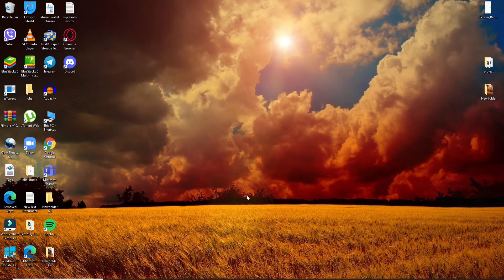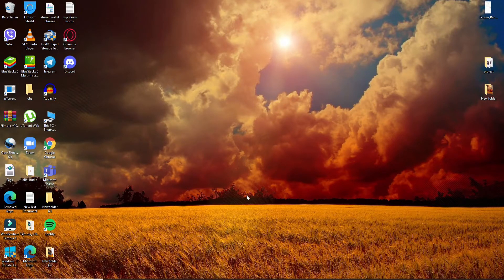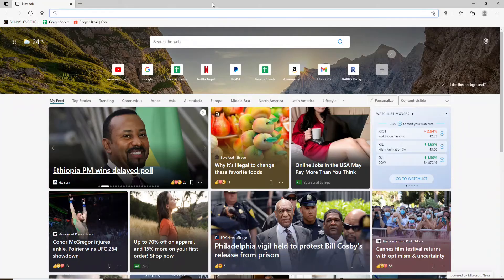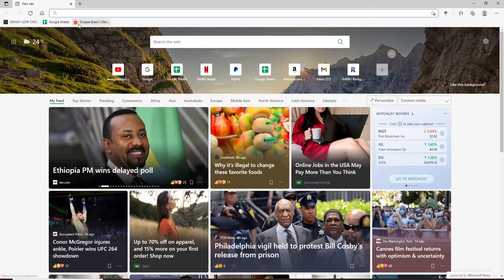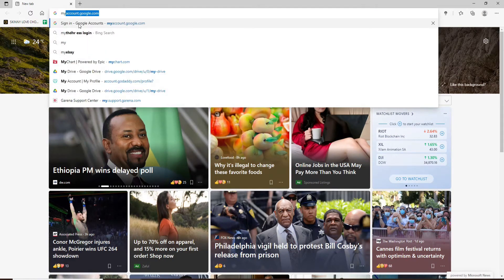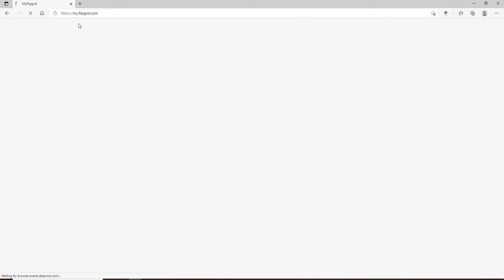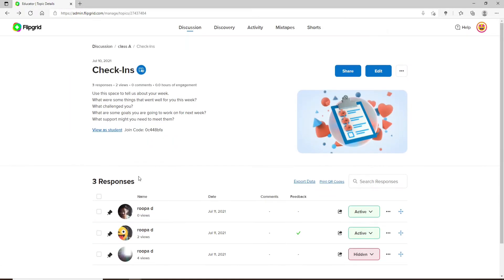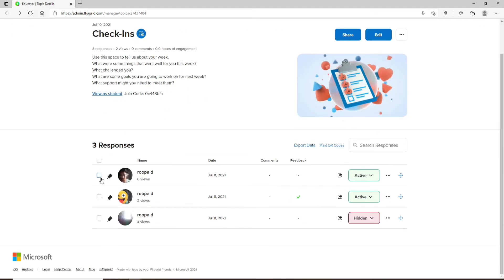How to hide videos on Flipgrid App? Locking up videos of Flipgrid on Android